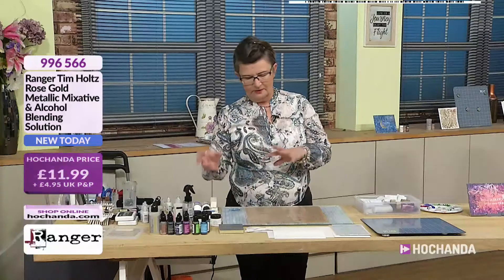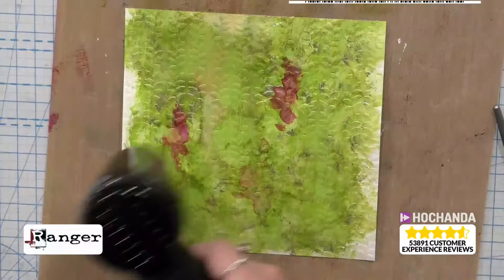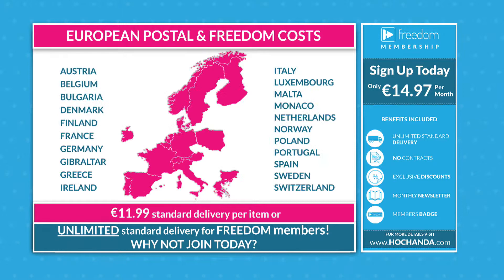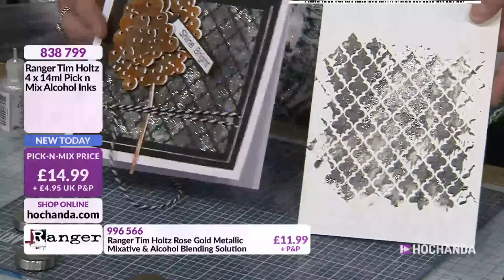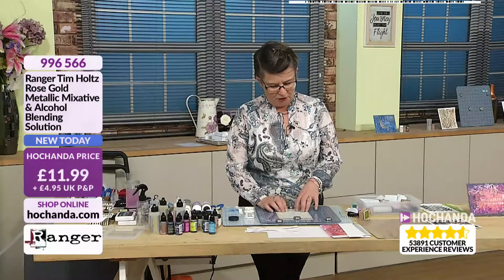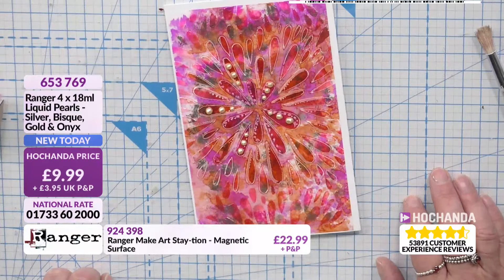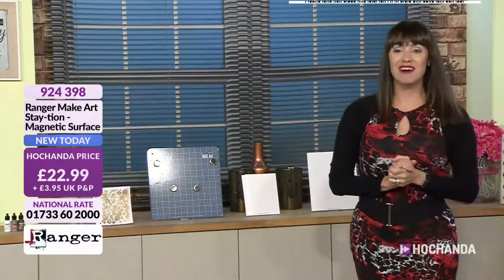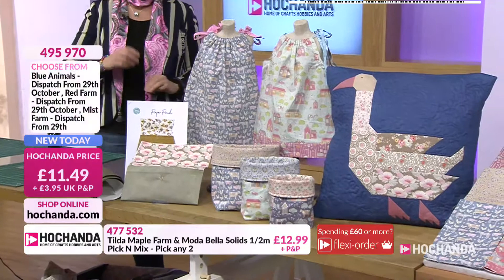Get Creative with Ranger, Sweet Poppy and more on Hochanda - The Home of Crafts, Hobbies and Arts